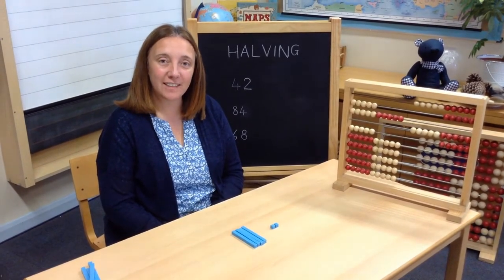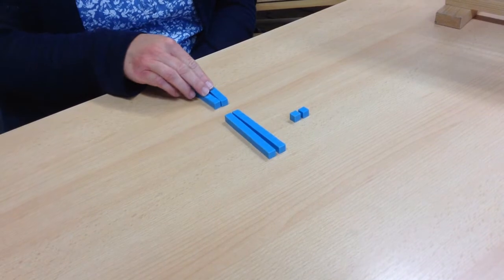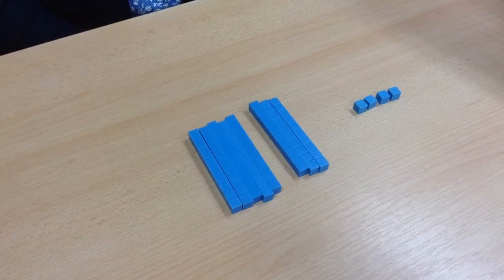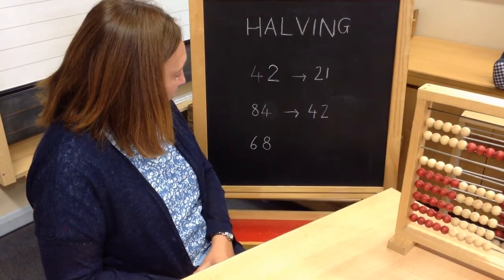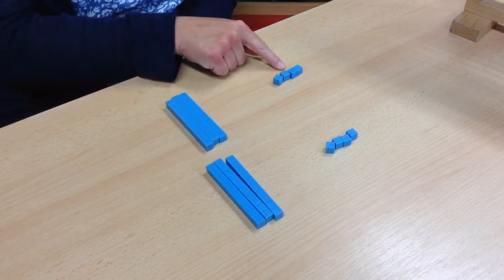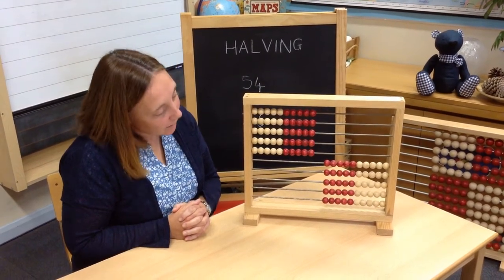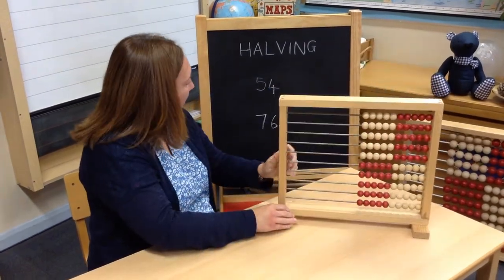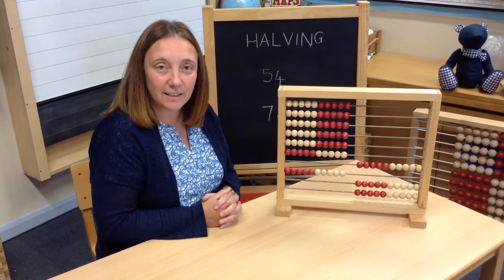Blue Class Mental Maths - Halving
This video will explain some strategies to halve different numbers.